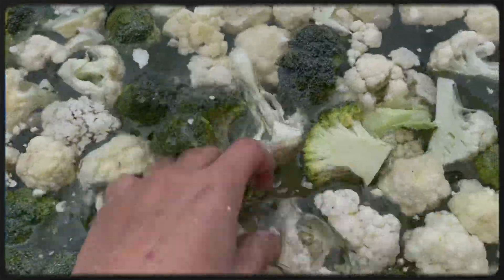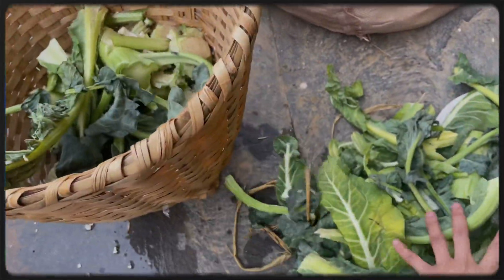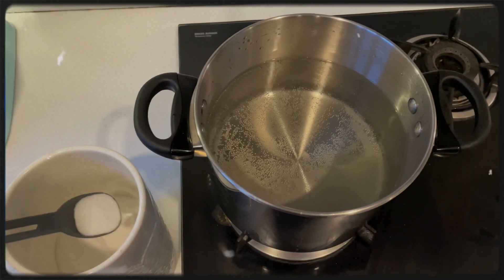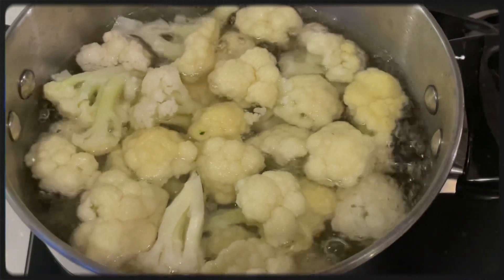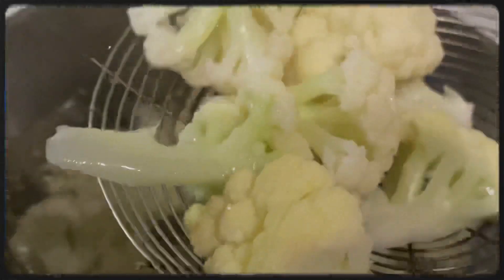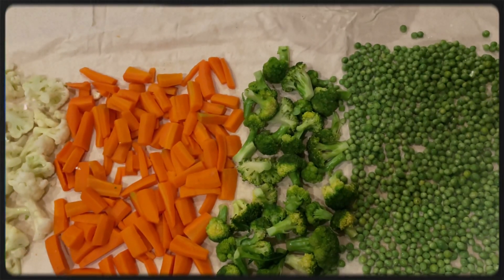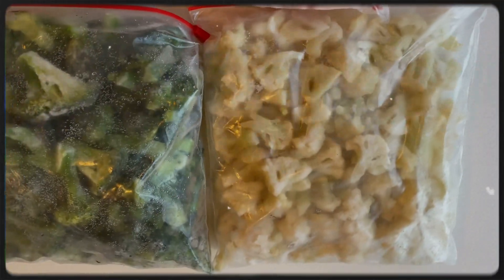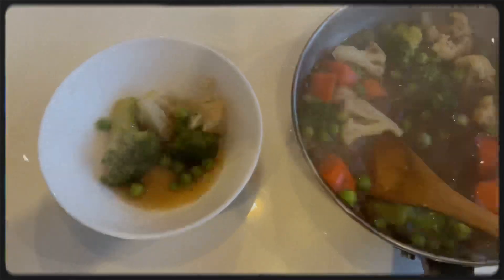How To Blanch And Freeze Vegetables | Pema Chuki’s Recipes | Thimphu | Bhutan